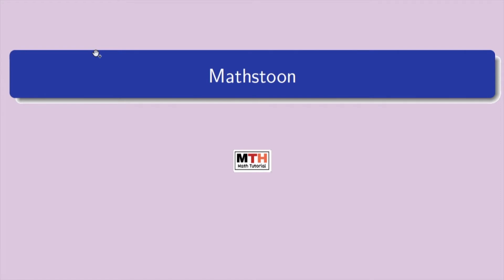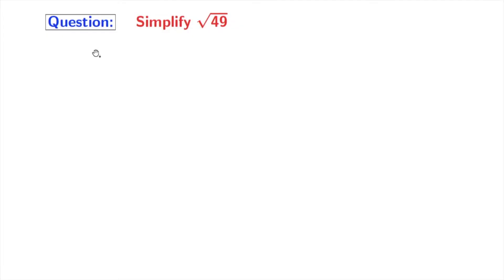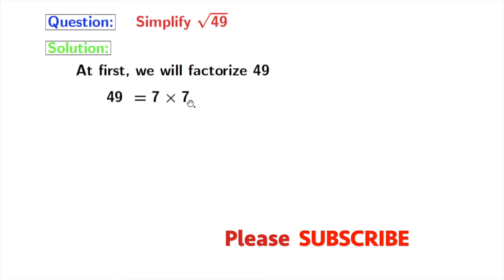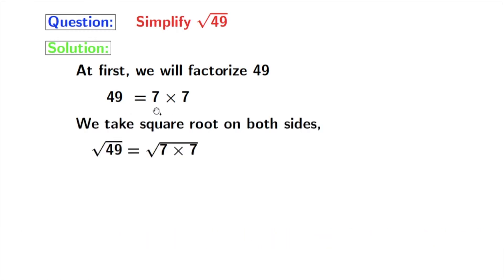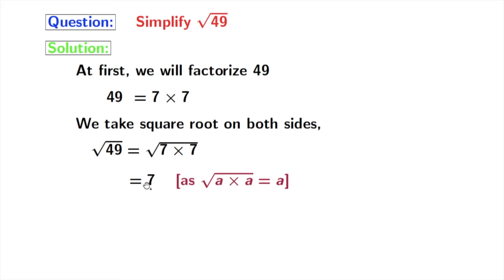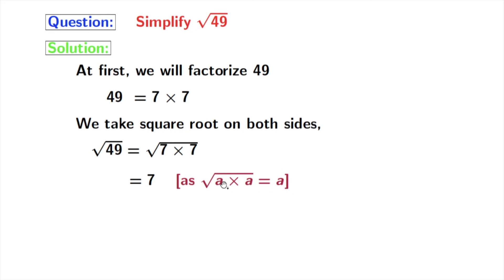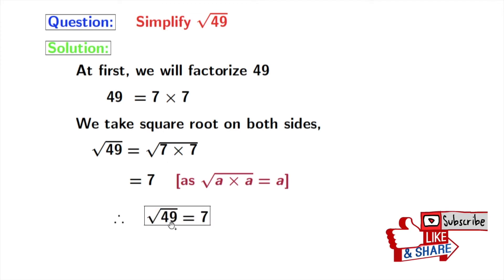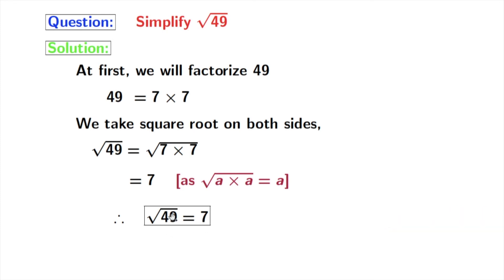Square root of 49 Explained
Topic: Square root of 49 | Root 49 | Simplify root 49 | Simplifying square roots | Simplify 49^1/2 | 49^1/2 | Find root 49 | Value of root 49

We post videos daily on youtube